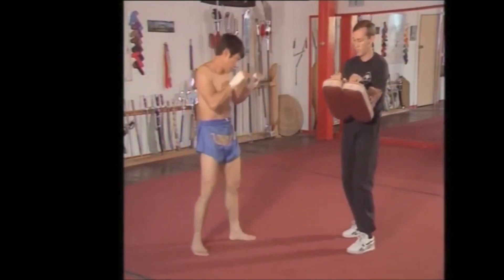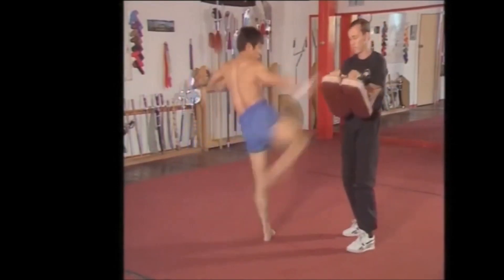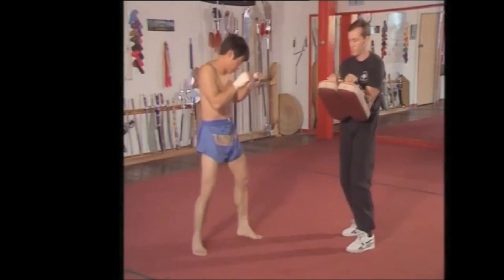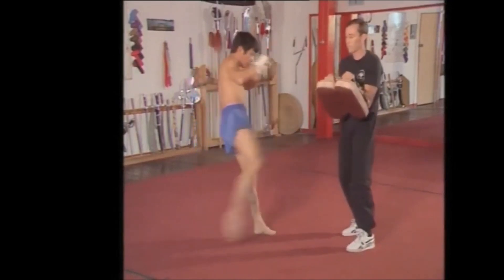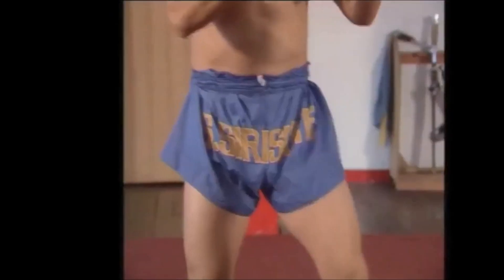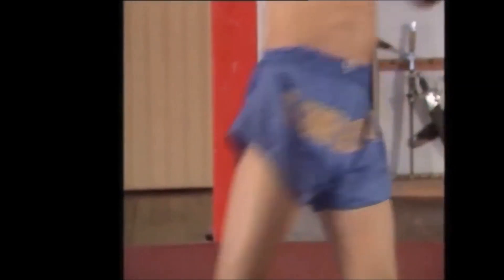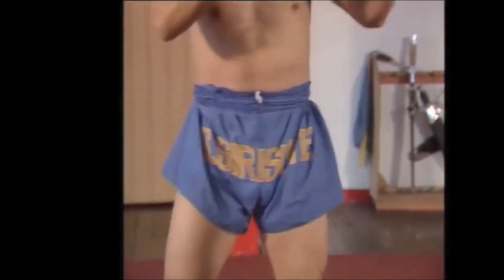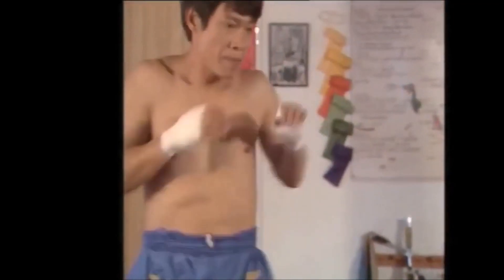JKD Vs. Muay Thai - A Comparative Look at Muay Thai's Round Kick & Jeet Kune Do's Hook Kick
It is well known that Bruce Lee had an interest in Muay Thai (Thai Boxing) as revealed on Page 79 of The Tao of Jeet Kune Do.
In this video, long-time JKD student/instructor Dwight Woods of Miami's Unified Martial Art Academy presents a viewing opportunity to compare and contrast the kicking styles of (a cinematic) Bruce Lee and Ajarn Surachai Sirisute of the World Thai Boxing Association